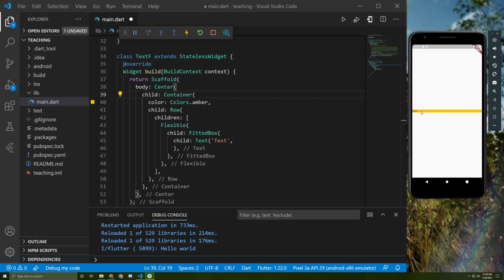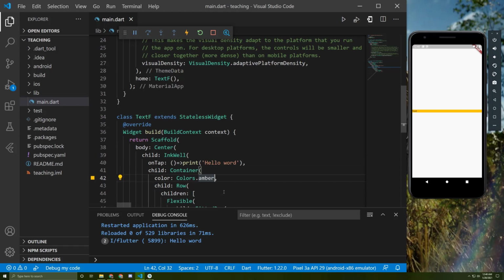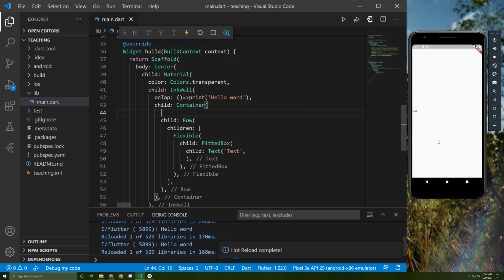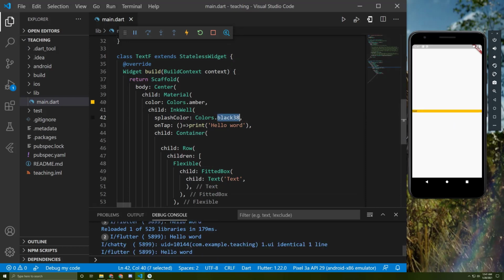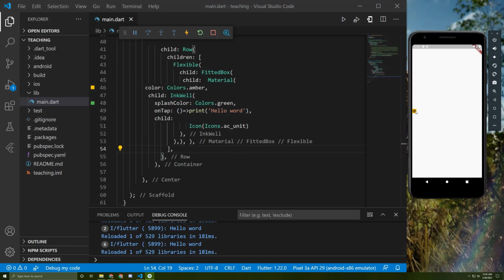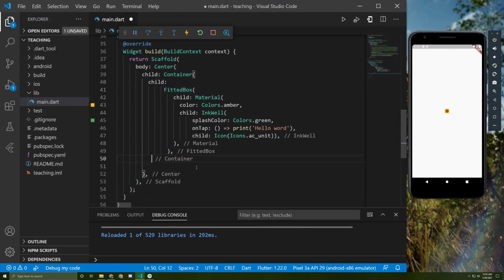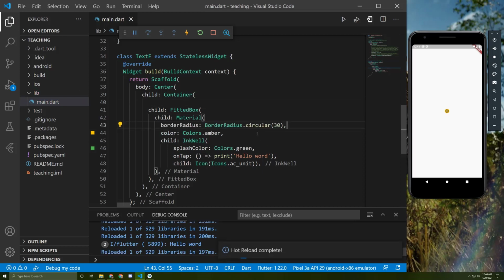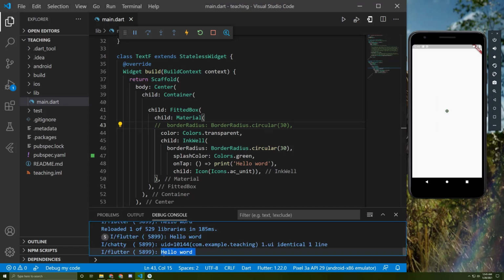Flutter How to add a splash color for any widget while pressing on it